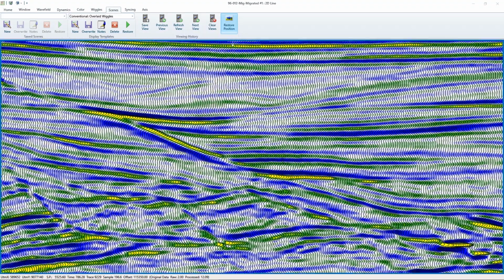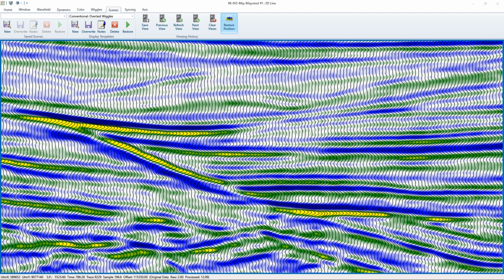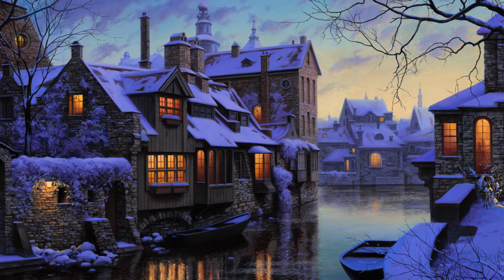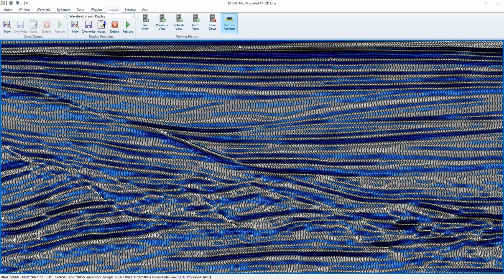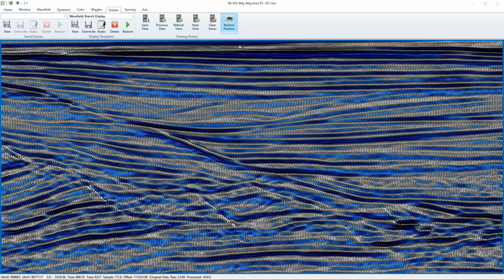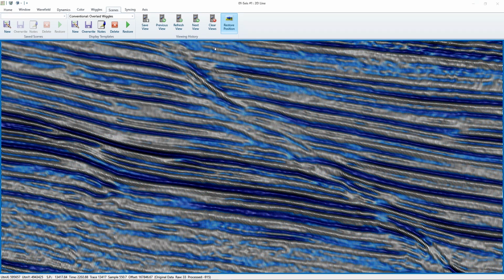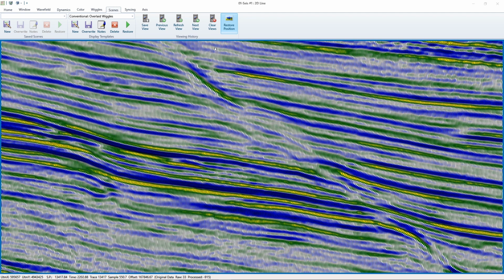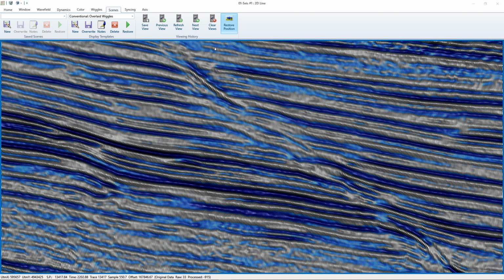The Branch Display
I will confess that we haven't done a lot of work lately with Branch Displays but that doesn't mean that they aren't useful.

One of the points that I make often is that conventional seismic displays are so poor that they pass right through the visual system without comment. They are, in point of fact, processed entirely by the cognitive processes of the cerebral cortex rather than the visual processes of the visual cortex.

 If you don't get what that means, join the club. It took me 8 years and a PhD in visualization to understand why. Watch the video and hopefully it will all come clear.